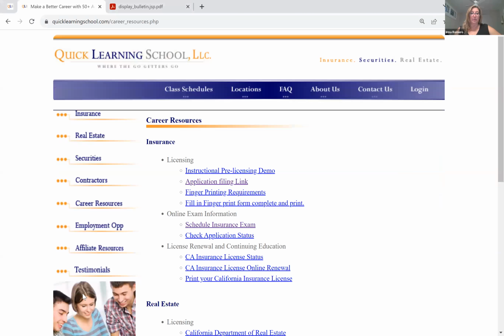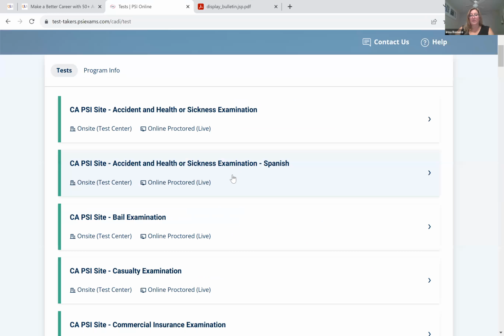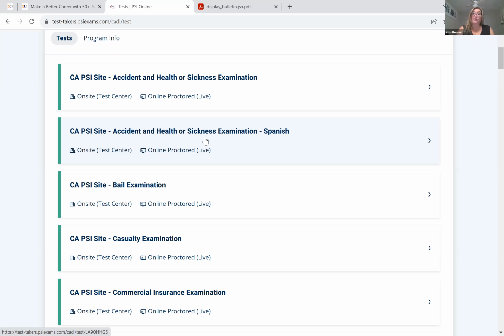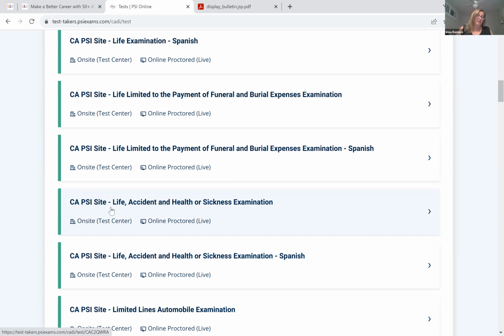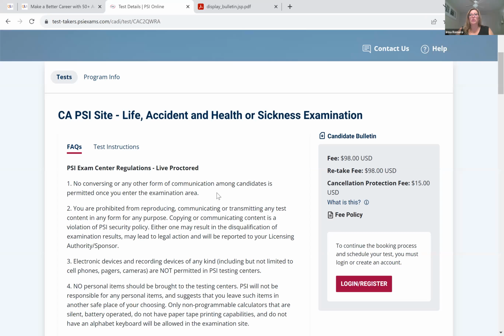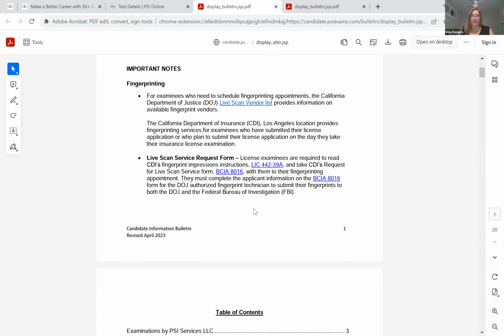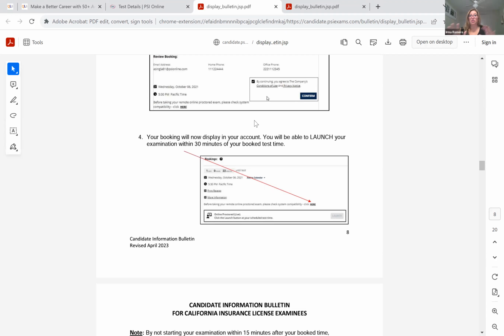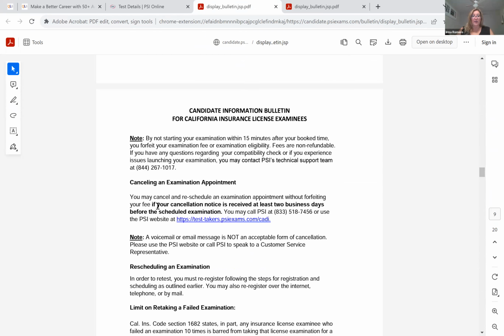Updated: How to Schedule an Insurance License Examination in California - 2023 08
Schedule an Insurance License Examination in California

The speaker explains how to schedule an insurance licensing exam in California by visiting the Quick Learning School's website at quicklearningschool.com and clicking on career resources. They then explore a list of licensing exams available through the California Department of Insurance through PSI. The speaker emphasizes the importance of having a valid email address and credit card for the licensing exam, as there is a $98 fee for the exam and an additional $15 to reschedule up to 24 hours before the scheduled date. PSI sites have an option for on-site testing or remote testing. They also explain the differences between a Life, Accident and Health or Sickness exam and a Property and Casualty license. The Life, Accident or Sickness exam is available in English and Spanish, while the property license allows selling personal lines and commercial lines.

Insurance Prelicensing Online and/or Classroom
Insurance Exam Prep
Life, Accident & Health or Sickness
Property & Casualty